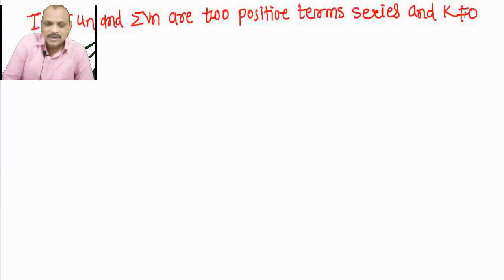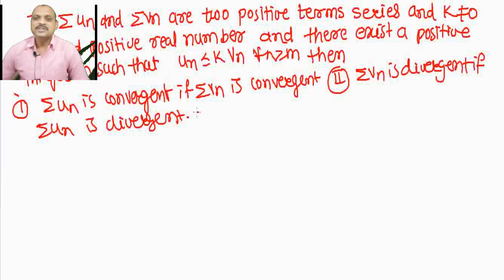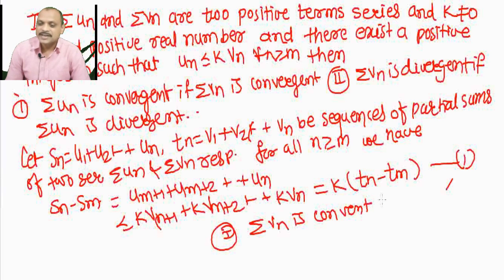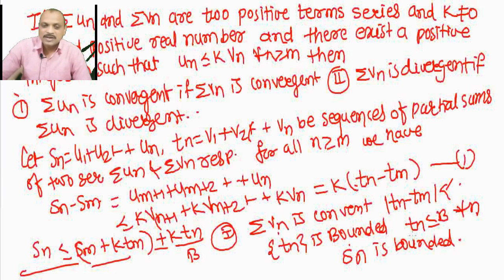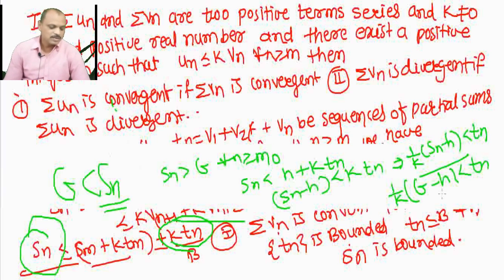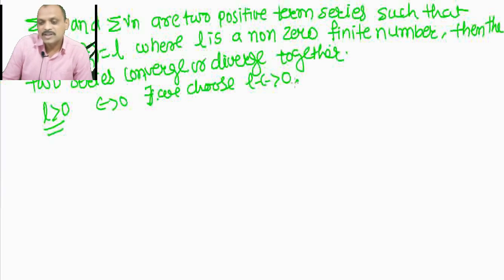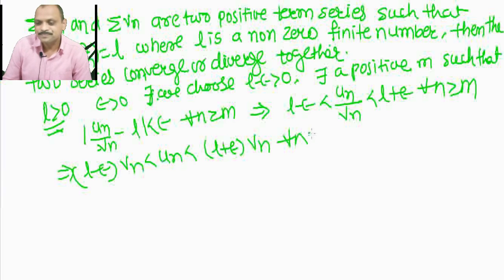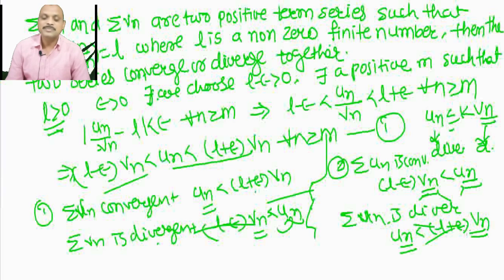Infinite series: Comparison test